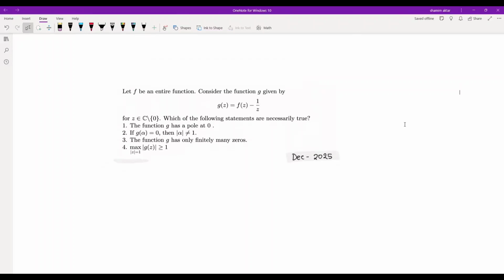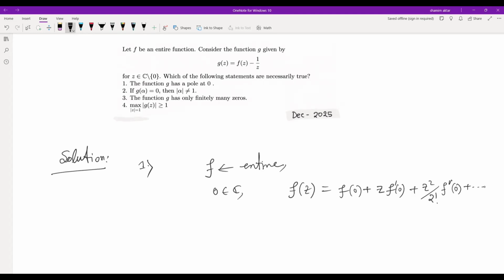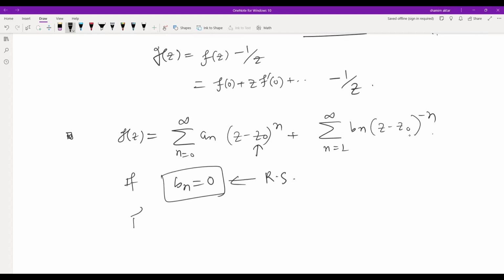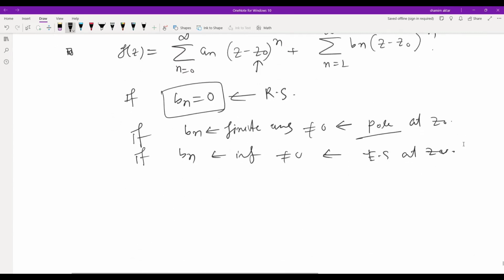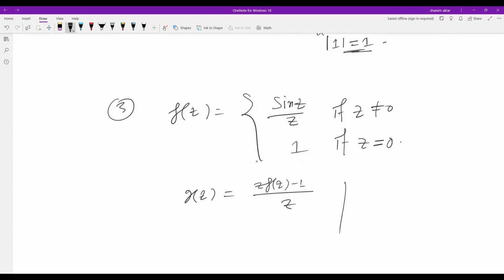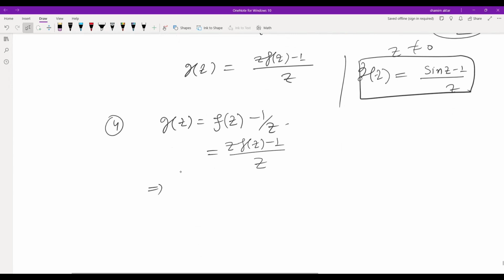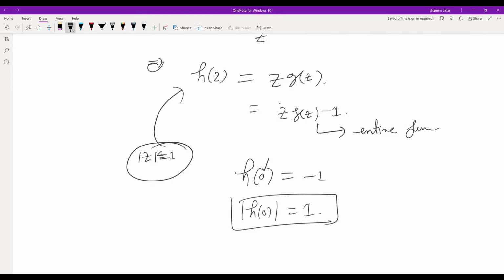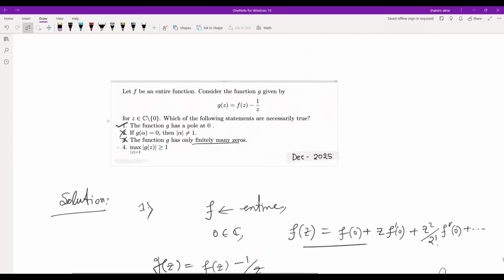CSIR NET Mathematics | Previous Year Important Questions Discussion | PYQ Solution Series